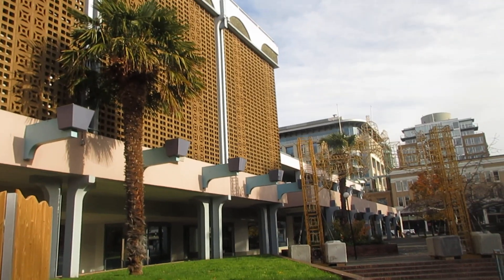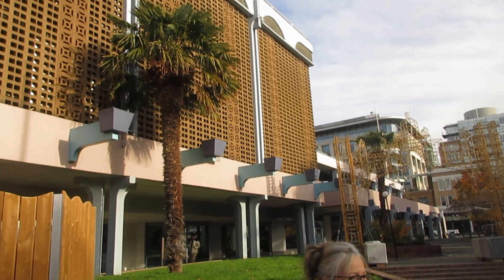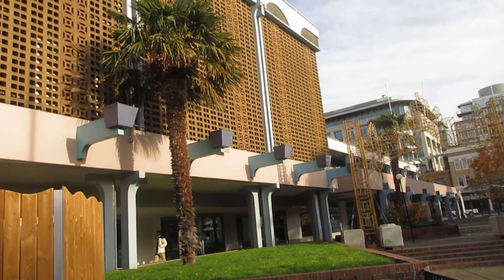Tall Palm trees @ City Hall in Victoria, BC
Tall Trachycarpus palm trees